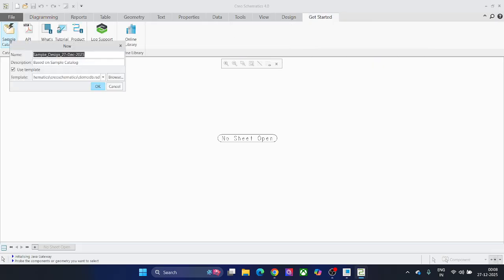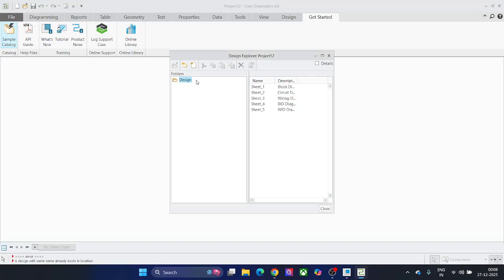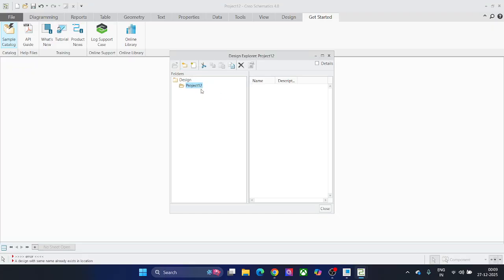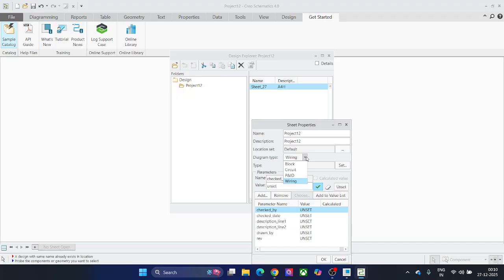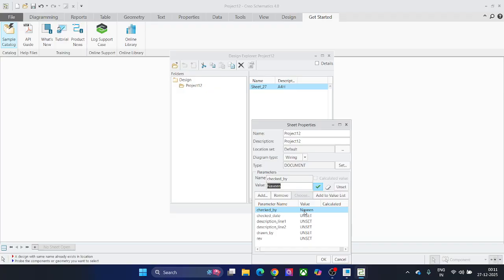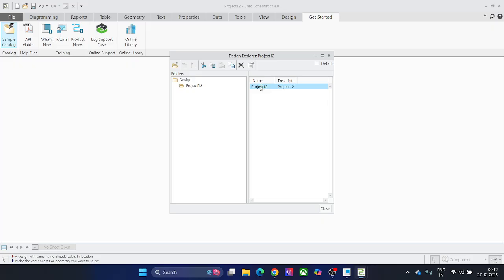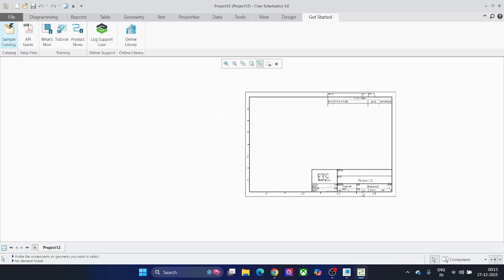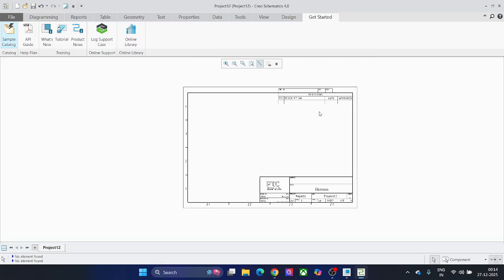How to Select Template in Creo Schematics | Sheet Selection & Title Block Editing | Part-1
In this video, you will learn how to select a template in Creo Schematics, choose the correct sheet format, and edit or modify the title block step by step.

This tutorial is helpful for beginners and working professionals who are creating electrical schematics and want to understand proper documentation standards in Creo Schematics.

🔹 What you will learn in this video:

How to select a template in Creo Schematics

Sheet selection and setup

How to edit and customize the title block

Best practices for schematic documentation

Wiring harness designers

Students learning Creo Schematics

Anyone working on schematic drawings